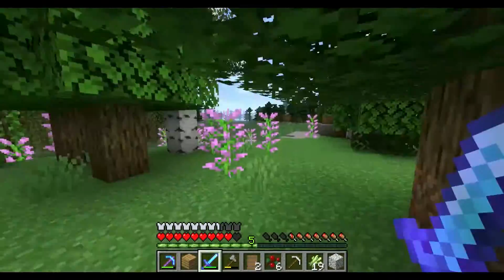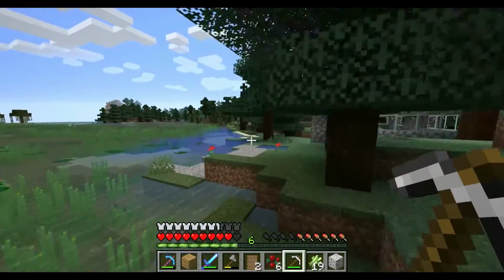Minecraft #25: Setting Traps!